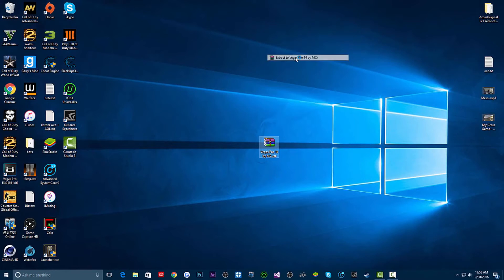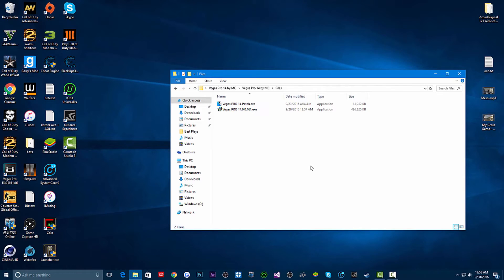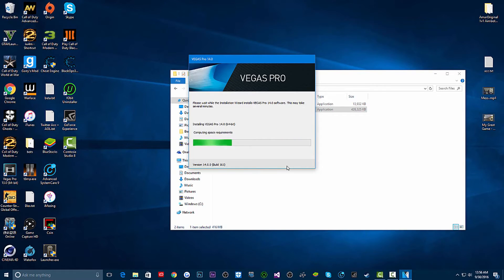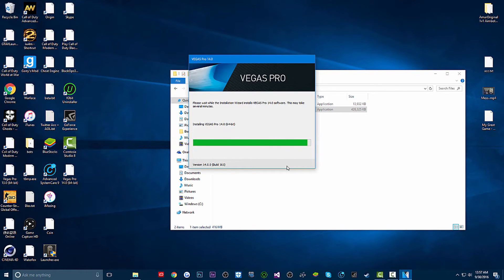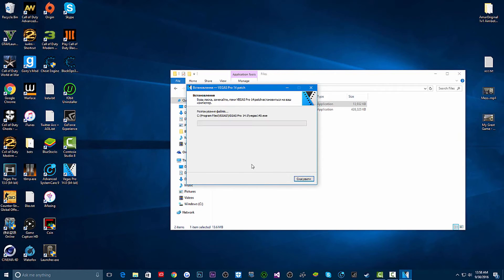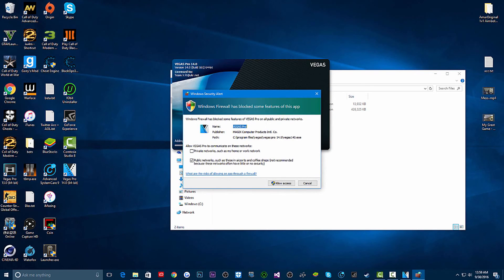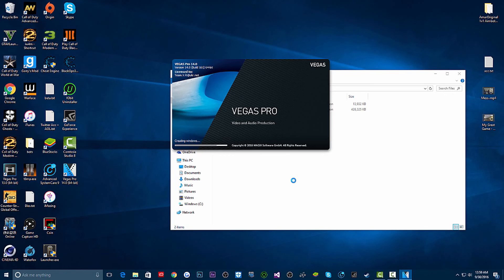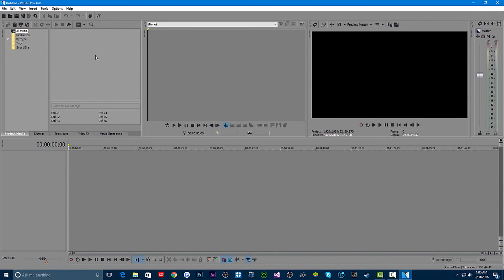How To Get Sony Vegas Pro 14 for FREE on Windows 7/8/10! INSANELY EASY!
How To Get Sony Vegas Pro 14 for FREE on Windows 7/8/10

I thought i would update you guys from my last Vegas Pro 13 video 2 years ago. Here ya go it came out about 5 days ago so enjoy this.

THIS IS FOR EDUCATION PURPOSES ONLY!

and research. Fir use is a use permitted by copyright statute that might otherwise be infringing. Non-profit, eduactional